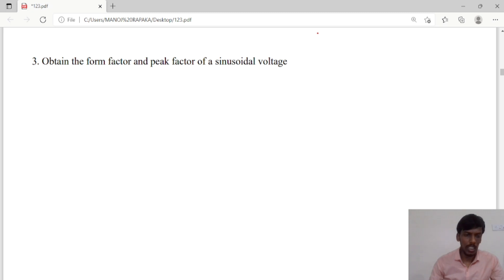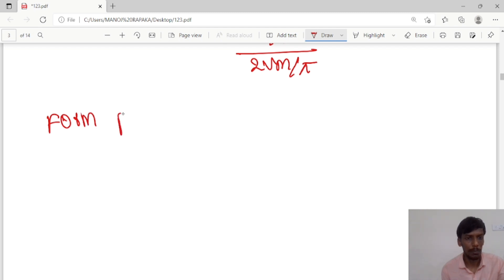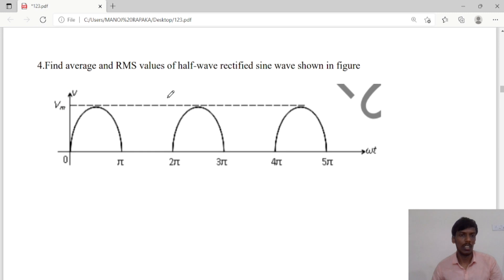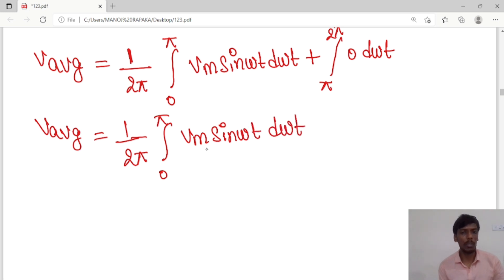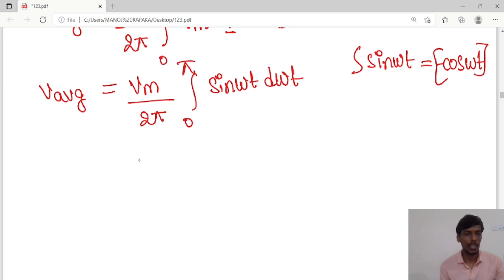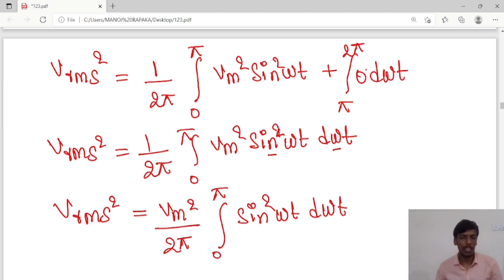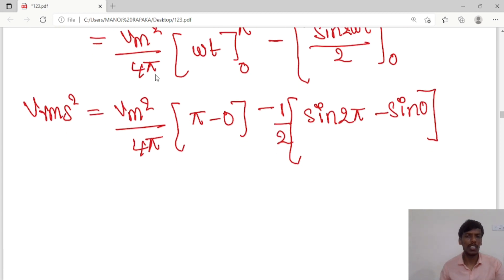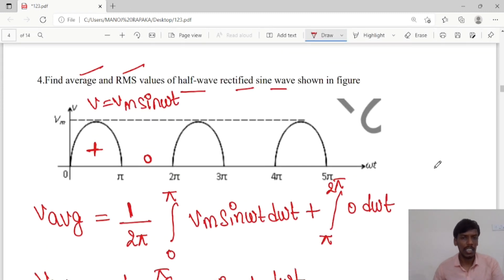8.form factor of sine wave